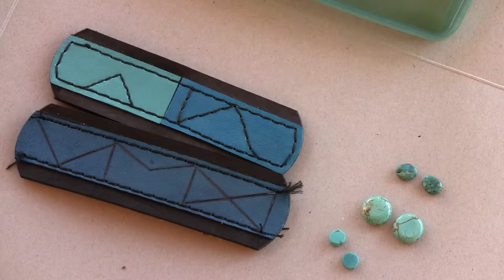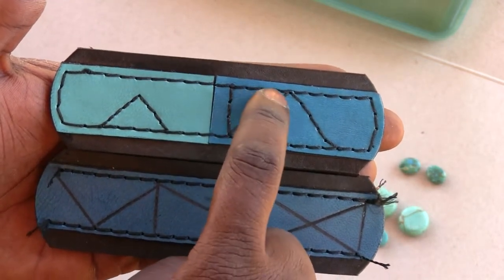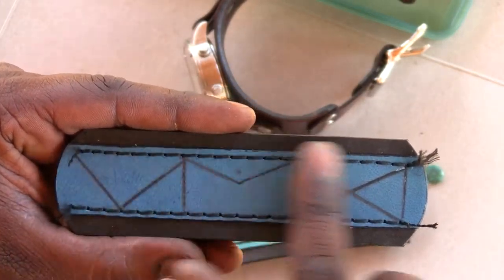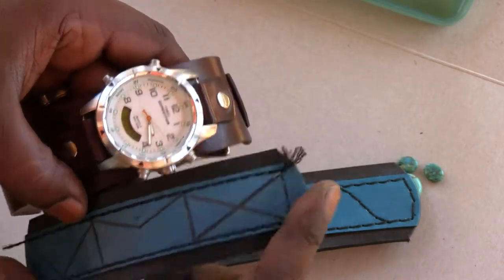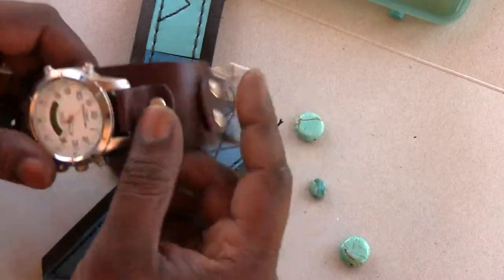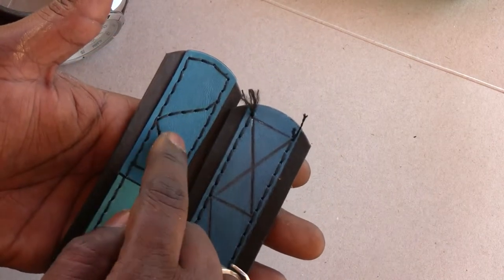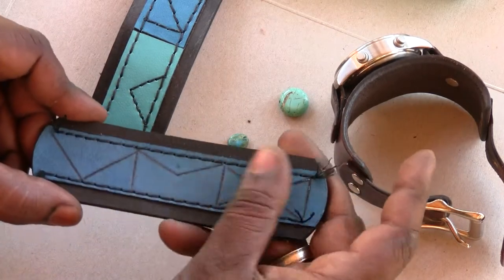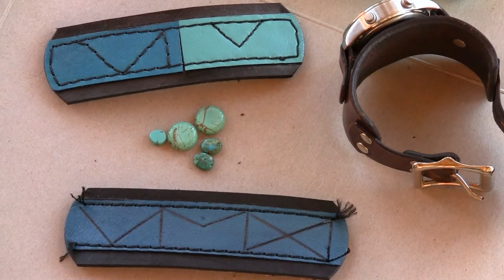Custom Watch Cuff Turquoise Overlay 01theone binary watch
Custom Watch Cuff Turquoise Overlay for 01theone binary watch design concepts ideas